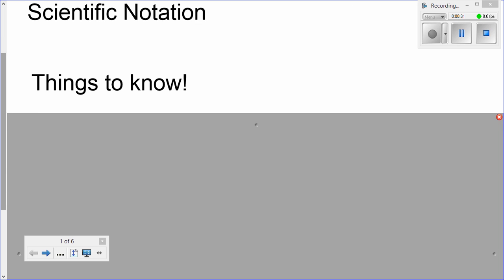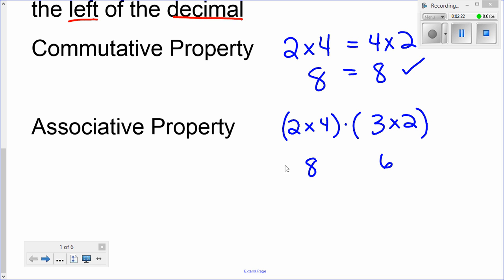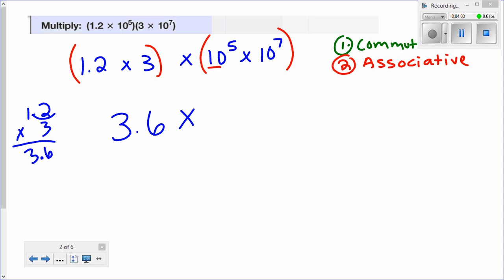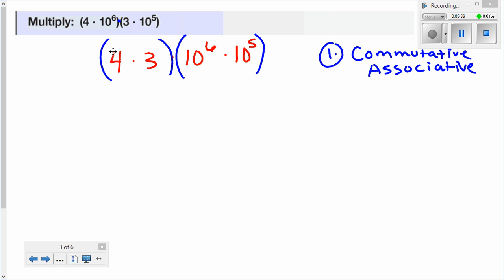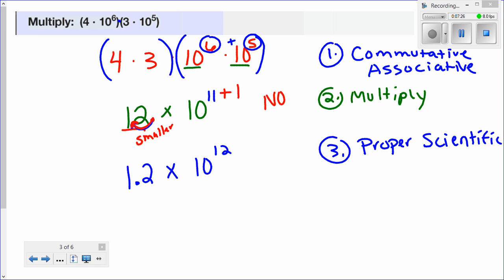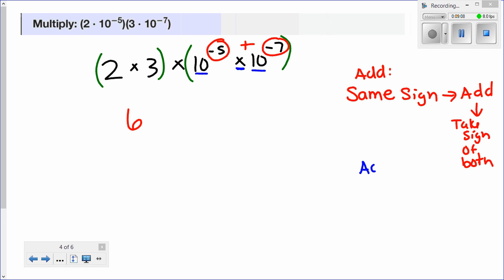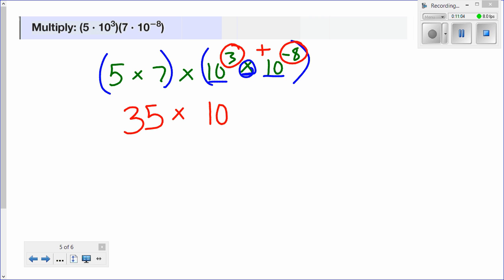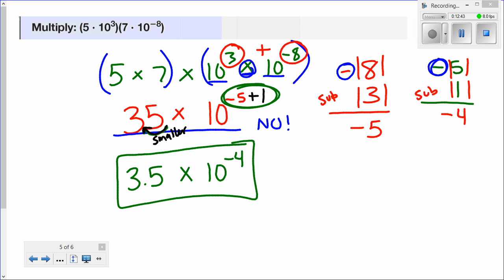Course 2 Lesson 83